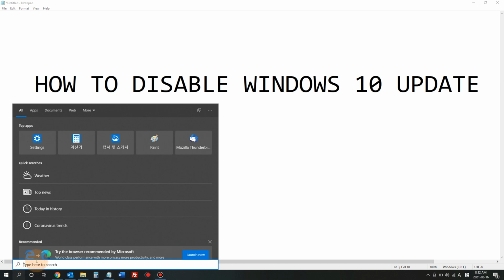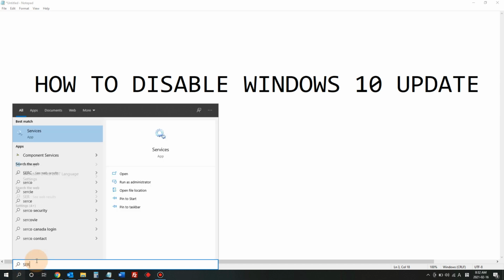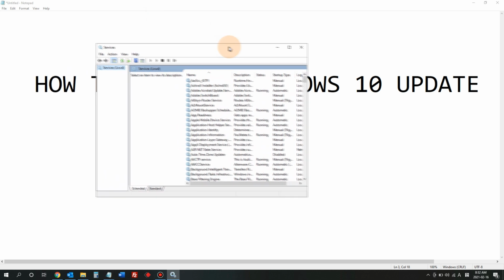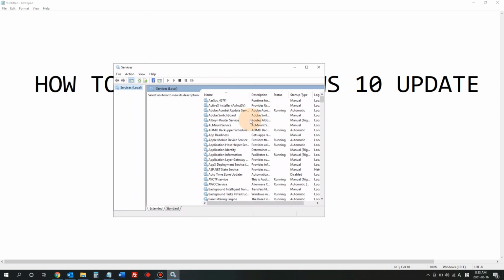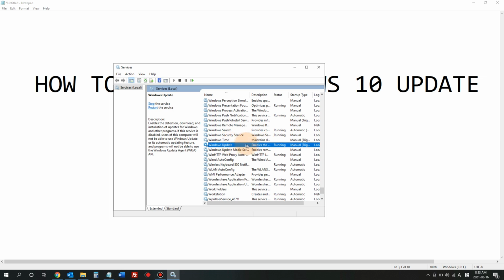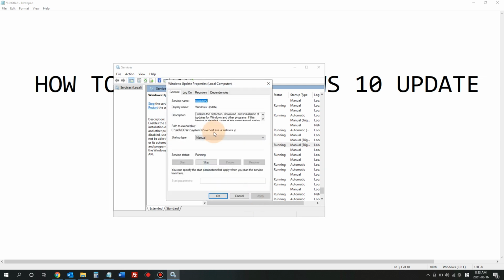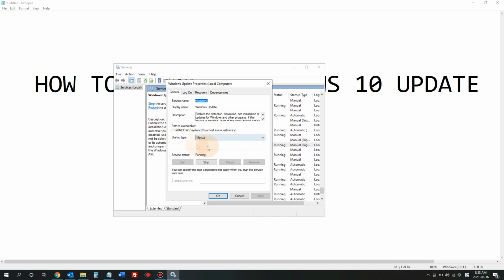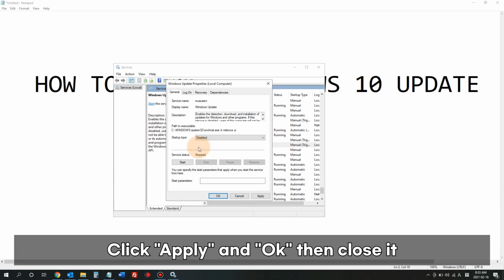How to Disable Windows 10 Automatic Update (How to Stop Windows 10 Update)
Hello Youtube, it's P&T. From Windows 10, the operating system handles the automatic update, and sometimes, the Windows triggers the automatic update while you are using your PC. Pretty annoying isn't it? Most importantly, Windows 10 automatic update sometimes cause blue screen or black screen after the update is finished. For the people who had enough headache, we filmed this video. There is a way to stop the automatic update! What are we waiting for? Let's go ahead and stop it right away!